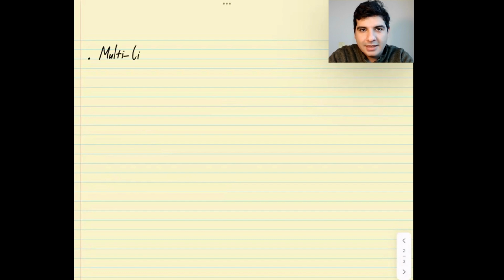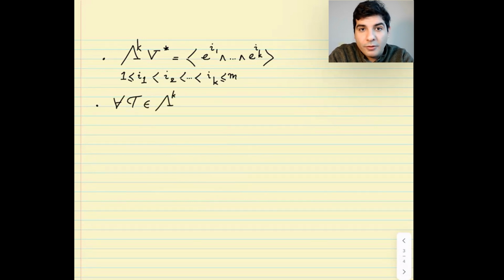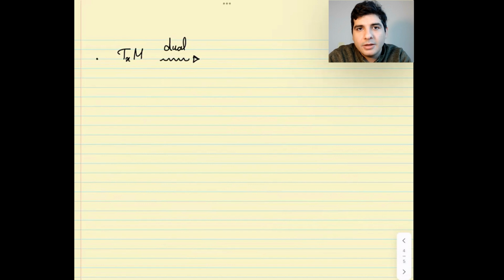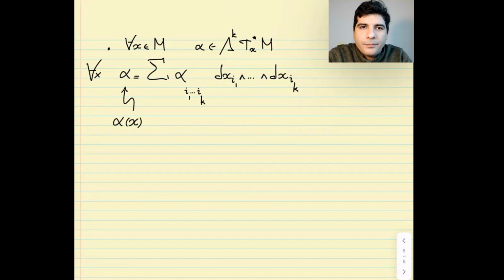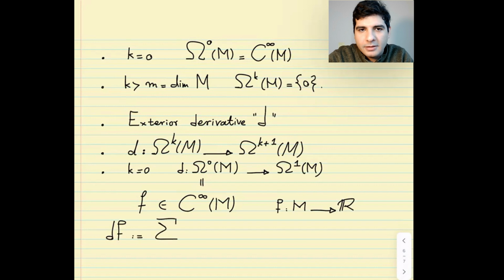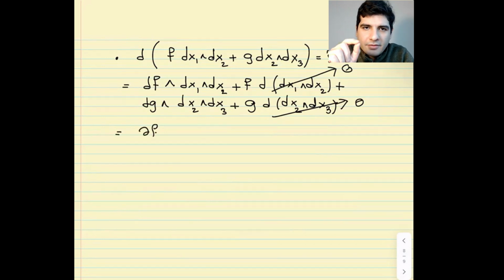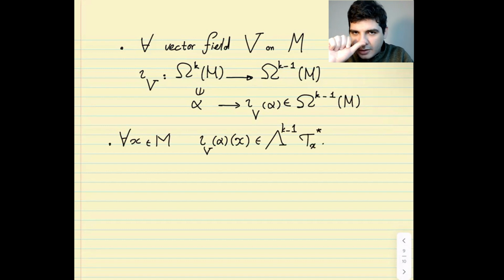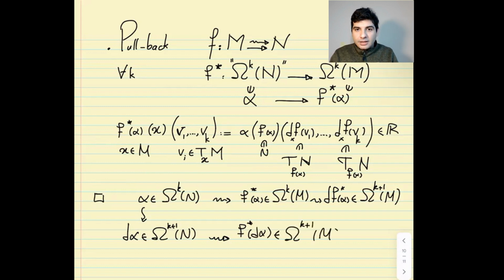Introduction to differential geometry, Session 6: Differential forms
Today we will discuss differential forms.